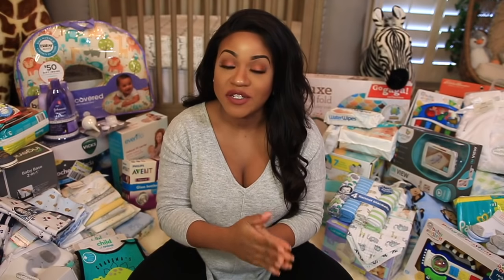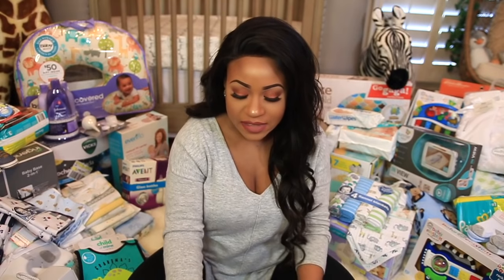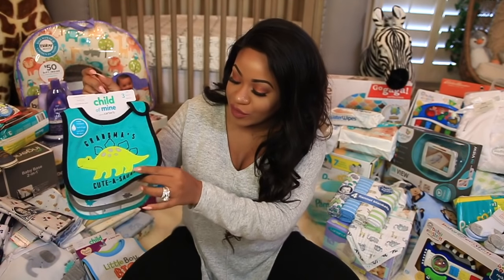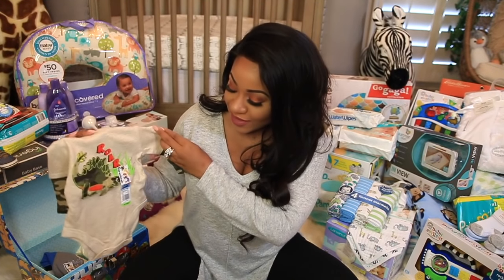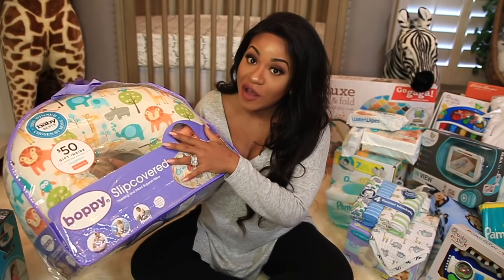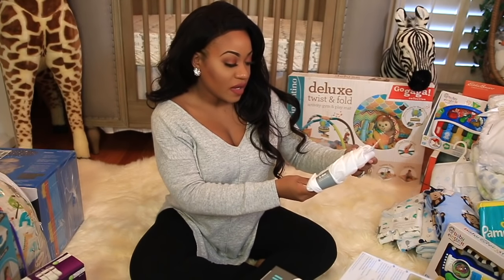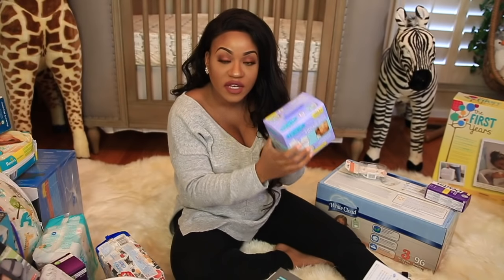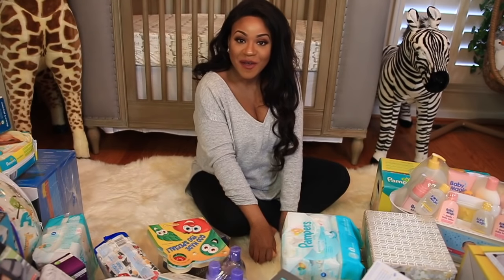Baby Shower Haul!!!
♡M A I N C H A N N E L➜

O T H E R I N F O:

Car Mount
Vlog Camera